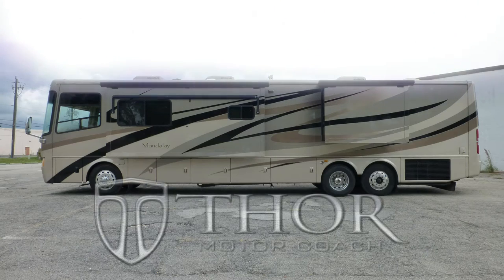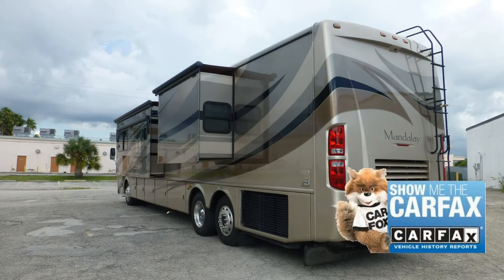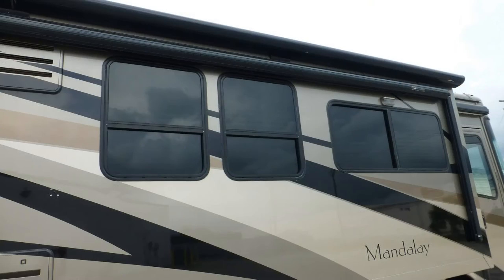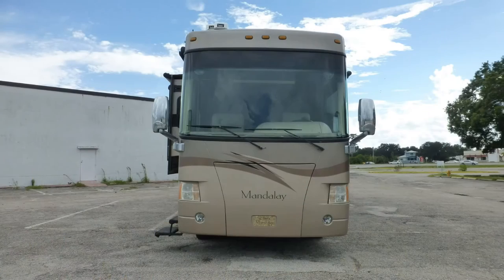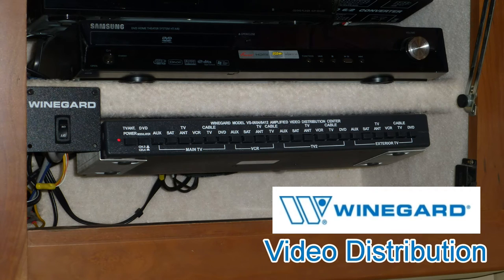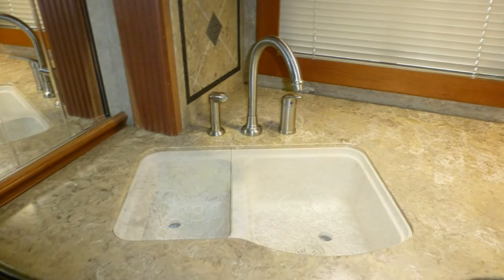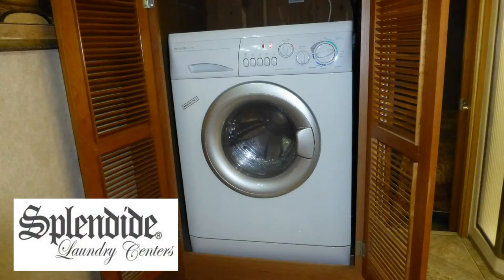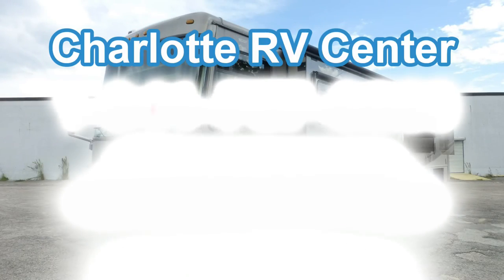2008 Thor Mandalay 43A Used Class A Diesel Motorhome, Florida, Port Charlotte, Fort Myers, Sarasota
Stock# 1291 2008 Thor Mandalay 43A For Sale at Charlotte RV Center in Port Charlotte, Florida, Charlotte Harbor, Florida. See the listing on our website and get all the details:
See all Class A Diesel Motorhomes Currently For Sale at Charlotte RV Center and get all the details:

Charlotte RV Center has the best selection of used, pre-owned, RVs, Class A Diesel Motorhomes, Class A Gas Motorhomes, Class B Motorhomes, Class C Motorhomes, Fifth Wheel Campers, Fifth Wheel Trailers, Travel Trailers, Lightweight Travel Trailers, Toy Haulers, Fifth Wheel Toy Haulers, Toy Hauler Campers, and Folding Campers on consignment. Charlotte RV Center is a Full Service Provider for the RVing community. We have an A+ Rating from the Better Business Bureau and provide services like engine repair & maintenance, Tire service, full body shop and paint services, upholstery and interior design, parts & accessories. When it comes to your RV, we are the ones to see.